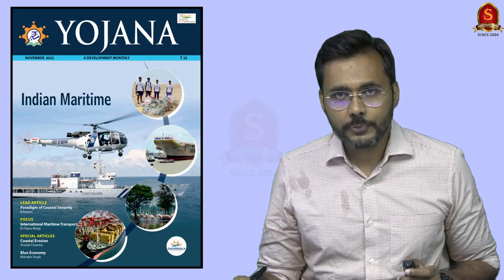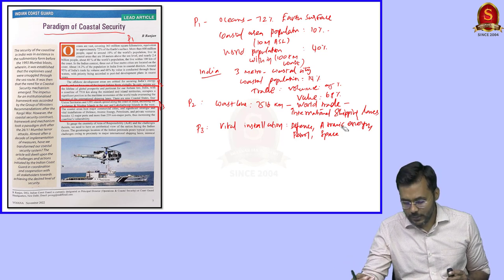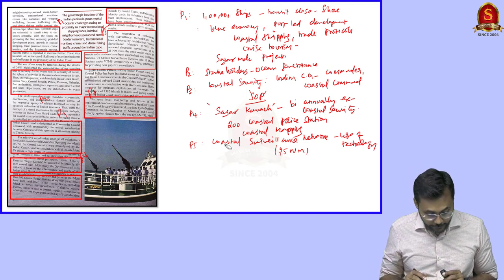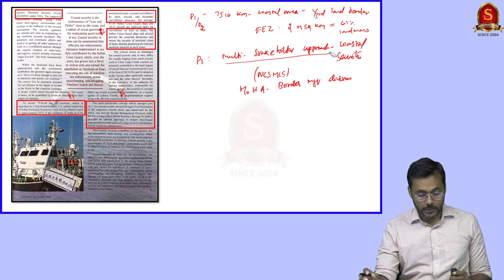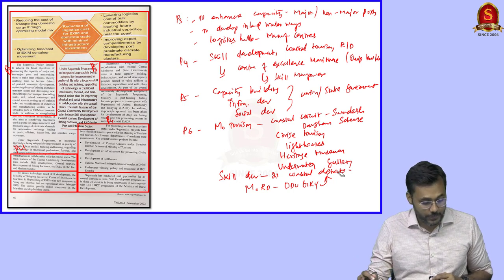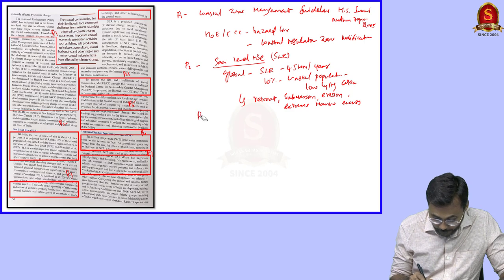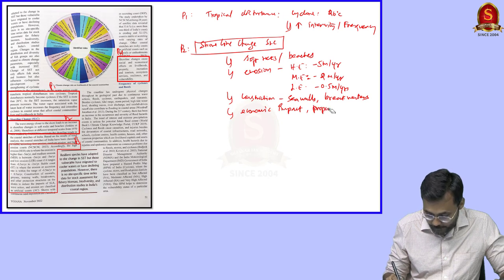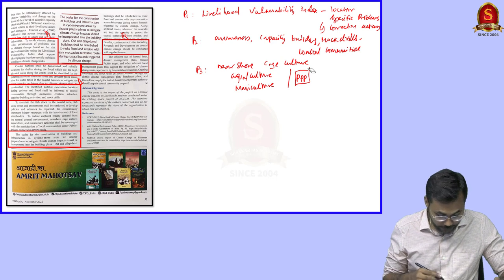Yojana Simplified || NOVEMBER 2022 || Mr. Arunkumar D. || Shankar IAS Academy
This video is 18th Yojana Simplified Session of Shankar IAS Academy. In this session Mr. Arunkumar D. will discuss important articles from November 2022 Yojana.

We at Shankar IAS Academy have received numerous requests through comments and through other means to start video classes on Yojana Monthly magazine. So, to cater to the demands of the UPSC exam and our beloved aspirants, we are bringing you an exclusive YouTube programme called as ‘Yojana Simplified’. We understand that many viewers are desperately looking for simplified video versions of Yojana on YouTube. Therefore, we have come up with the ‘Yojana Simplified’ program.

Yojana is a development monthly published by the Union Ministry of Information and Broadcasting of the Government of India. It has been published since 1957. It is a theme-based journal that provides articles authored by reputed experts and civil servants on socio-economic issues in the broader framework of government policies. Therefore, this monthly magazine becomes very important for UPSC Civil Services Examination. It becomes very relevant both in terms of Prelims and Mains. Many points could be taken from the magazine for mains preparation.
However, there is a big challenge when it comes to the actual use of Yojana in the preparation. Some aspirants feel that it is difficult to read and understand, many say that they are actually buying the monthly yojana but are not reading them after the purchase. Some say that they really don’t know how to read Yojana. Some say that they feel difficulty in taking exam-relevant points from Yojana. Some also have a doubt about how Yojana could be used for exam preparation. Therefore, we usually receive numerous requests to provide guidance on Yojana, to simplify it for exam preparation. Now, we at Shankar IAS Academy will start catering to this need of the viewers straight away from tomorrow. Yojana of a particular month will be analysed in parts in the best interest of the aspirants.
We request the aspirants and viewers to share this information with those who are in need of these Yojana Simplified videos.